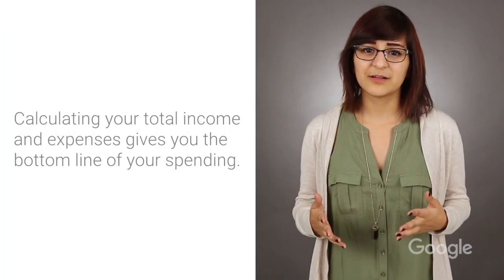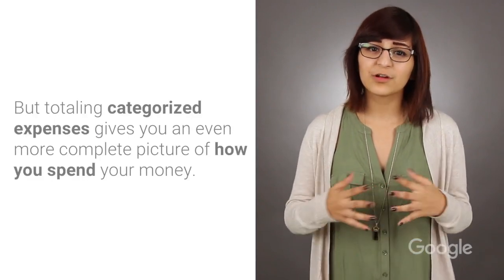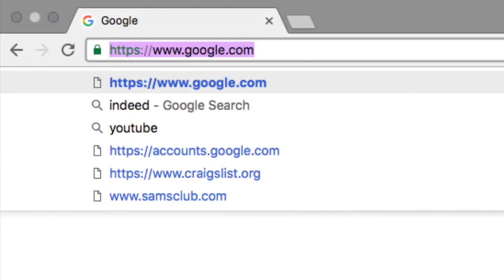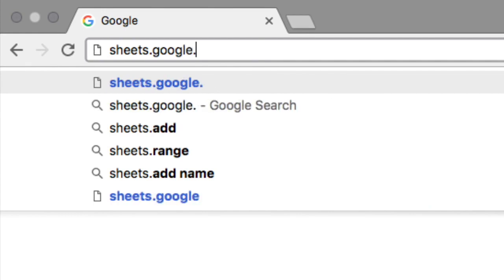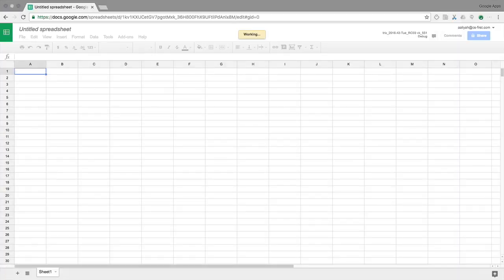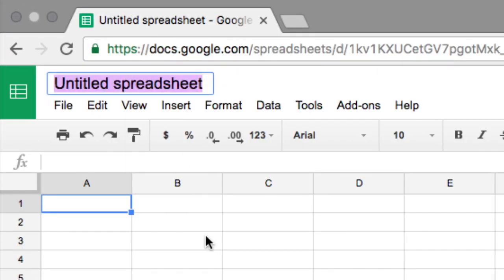Develop a Budget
In lesson three, you'll learn how to develop a budget to track where you could potentially save more money. In this video, you'll create and title a new spreadsheet and learn more about what this lesson involves.

0:00 - Why are spreadsheets helpful?
0:16 - Develop a plan for saving money
1:07 - Open a new spreadsheet in Google Sheets
1:27 - Recap: Create a budget spreadsheet